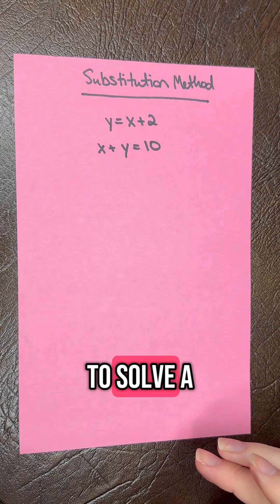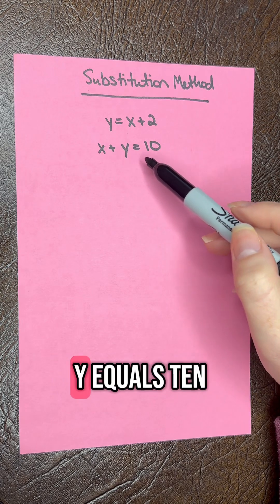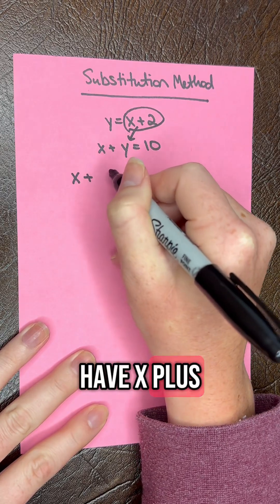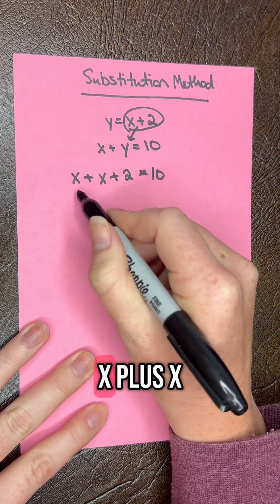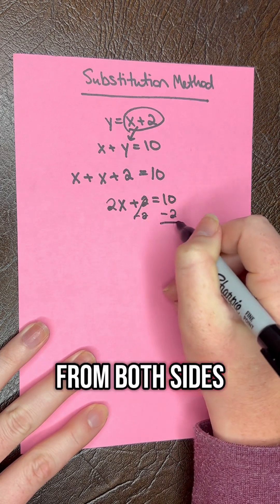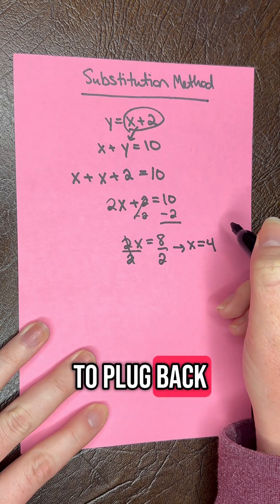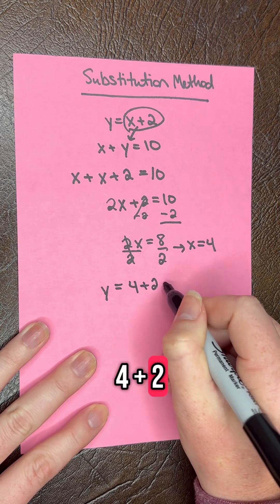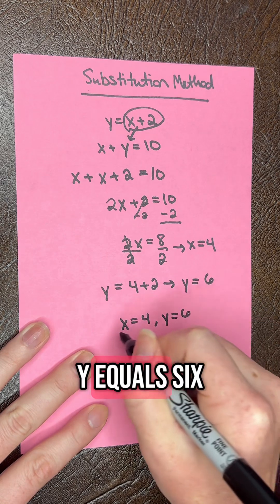How to solve systems of equations using substitution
Learn how to solve systems of equations using the substitution method in this easy step-by-step tutorial! Whether you’re preparing for a test or brushing up on your algebra skills, this video will show you exactly how to isolate a variable, substitute it into the other equation, and solve the system with confidence. Perfect for middle school, high school, or SAT prep!

📘 Topics Covered:
 • What is substitution?
 • Step-by-step example